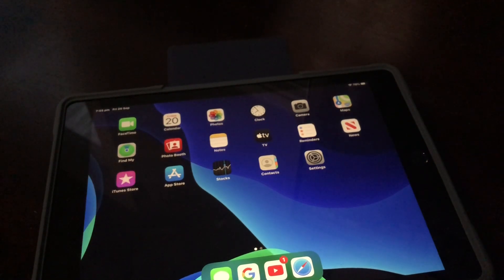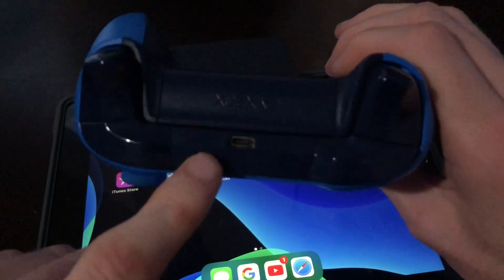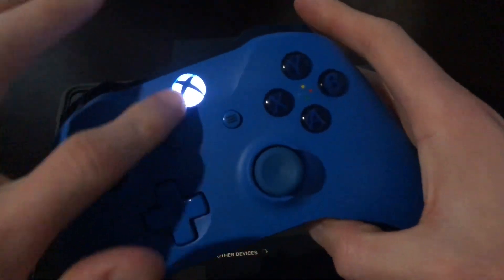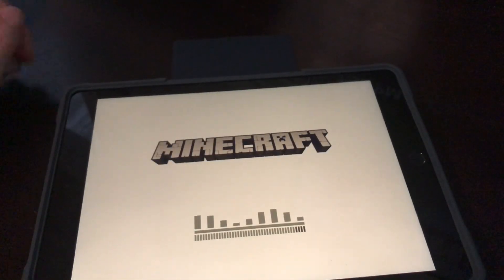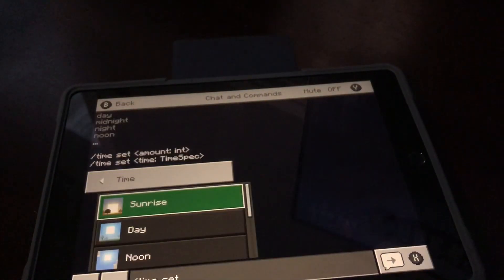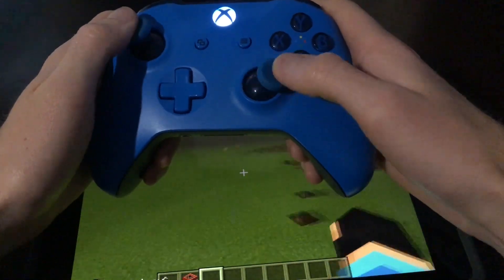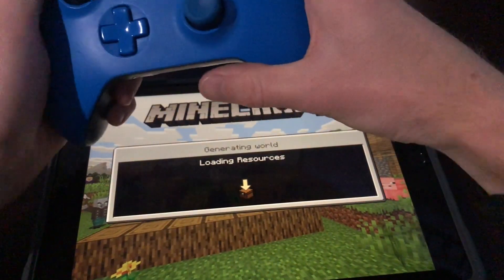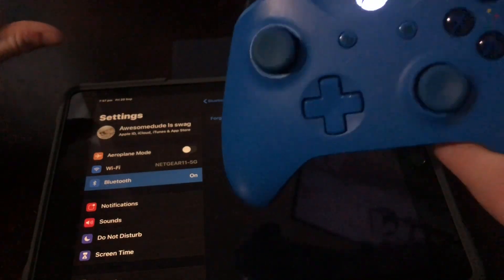How to connect xbox one wireless controller to your iPad or iPhone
In this video I show you how to connect Xbox wireless controller to your iPad or iPhone